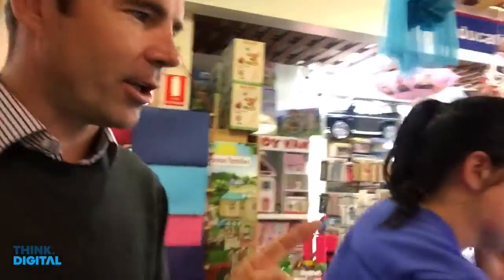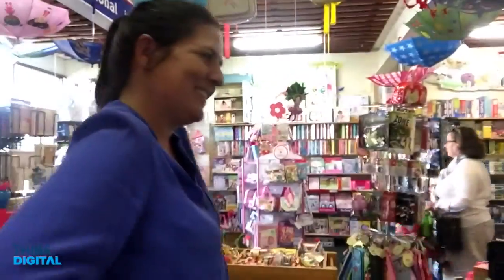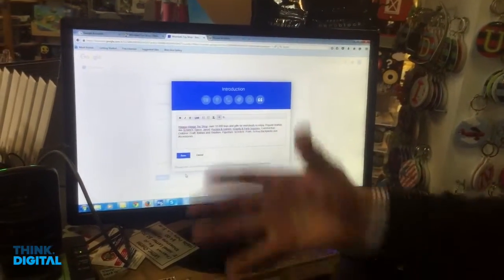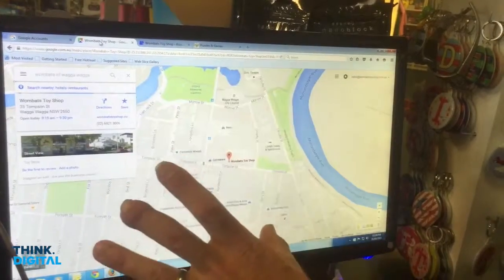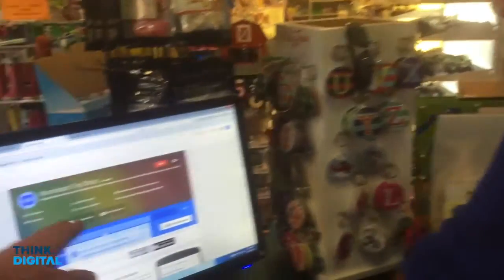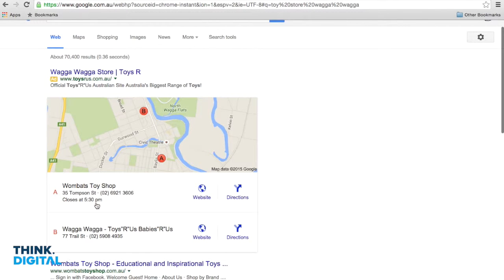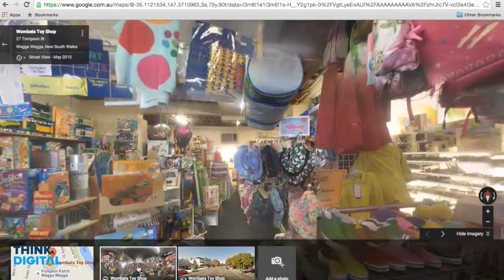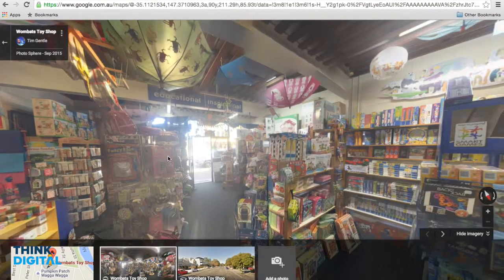Wagga Wagga Wombat Toy Shop - Google Places Listing Update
I decided to pop into the Wombat Toy Shop in Wagga Wagga, as part of the on the ground work we're doing as part of the Australia Post Go Online and Grow Online Regional Roadshow.  Within 15 minutes or so, we'd claimed and updated the Google Places Listing and created a 360 panorama for web visitors to step on inside.  "Taking it to the streets - love it" TG